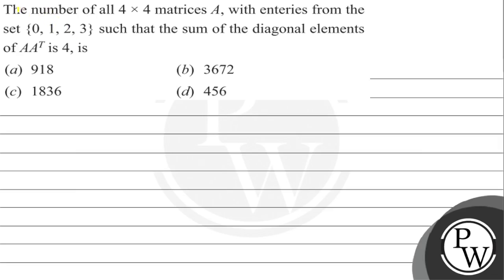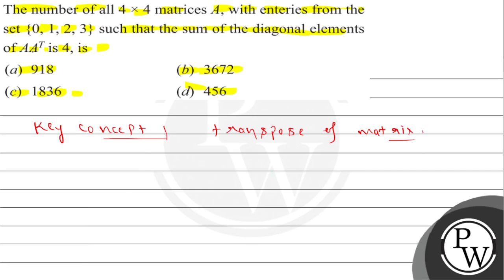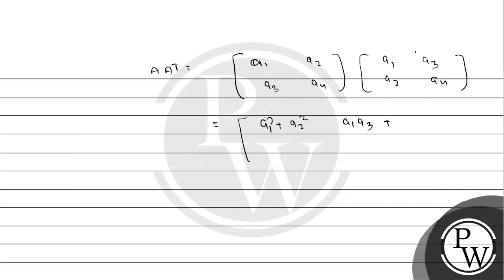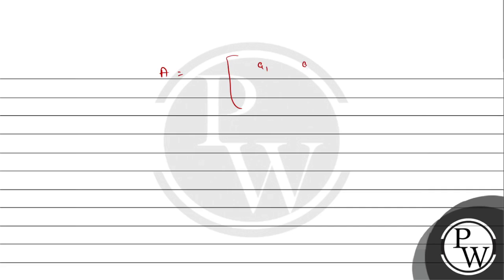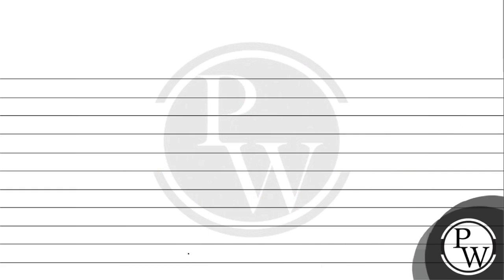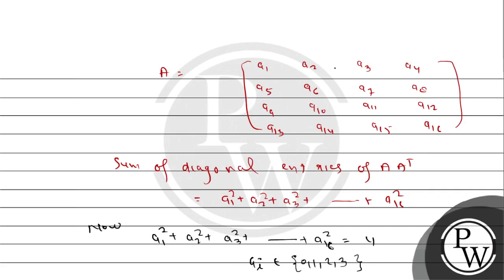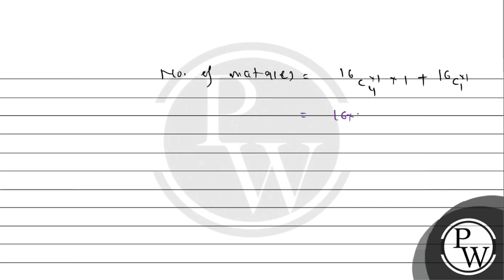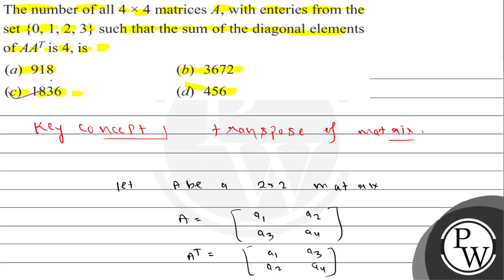The number of all \( 4 \times 4 \) matrices \( A \), with enteries ...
The number of all \( 4 \times 4 \) matrices \( A \), with enteries from the set \( \{0,1,2,3\} \) such that the sum of the diagonal elements of \( A A^{T} \) is 4 , is
(a) 918
(b) 3672